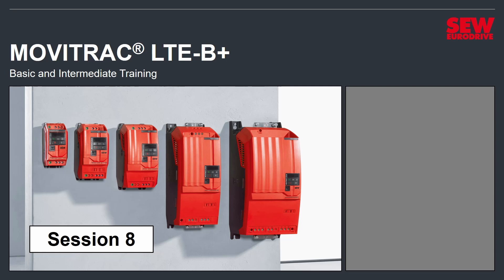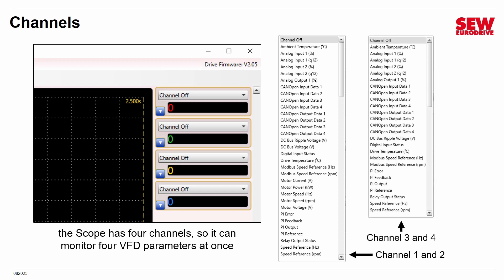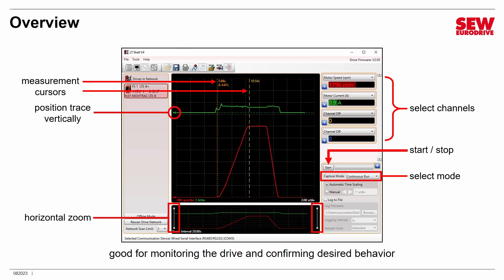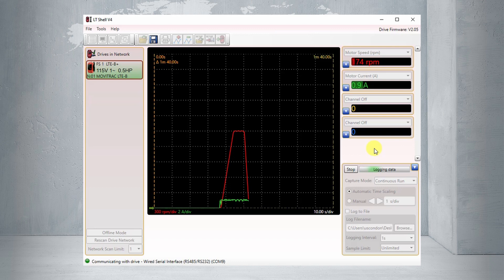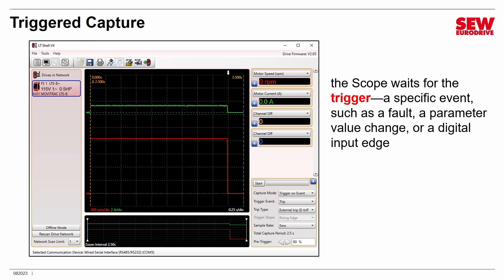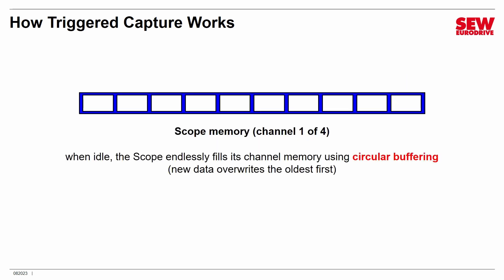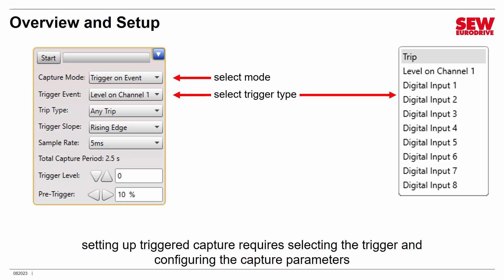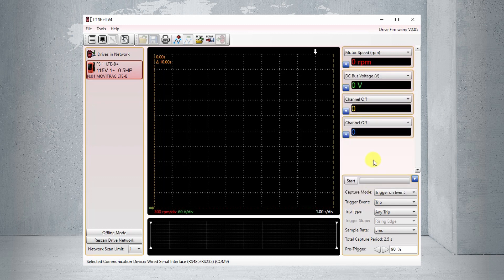MOVITRAC® LTE-B+ Training – Session 8 – Using the Scope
One of the MOVITRAC® LTE-B+’s handiest tools is the built-in Scope. You’ll see how you can use it like a regular bench oscilloscope to monitor the VFD and confirm that it’s working correctly. But the Scope offers much more, including a triggered capture mode that doesn’t even require a PC to be connected. Using it, you’ll be able to track down elusive faults and hard-to-solve problems.

Video Chapters:
00:00 Introduction
00:39 Understanding the Scope tool
05:52 Using the Scope in continuous run mode
09:57 Demonstration (Continuous Run Mode)
16:02 Using the Scope in triggered capture mode
28:24 Demonstration (Triggered Capture Mode)
37:29 Using the Scope when disconnected from the PC
39:35 Saving and loading Scope traces